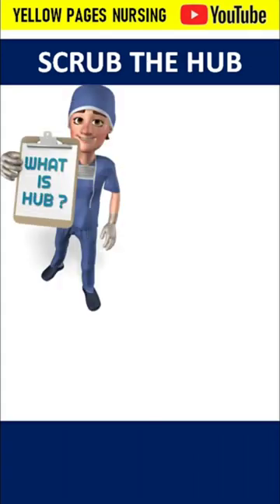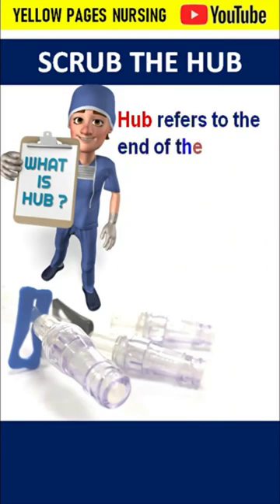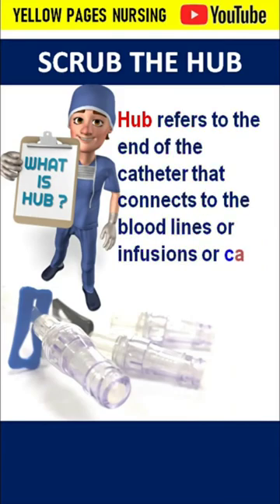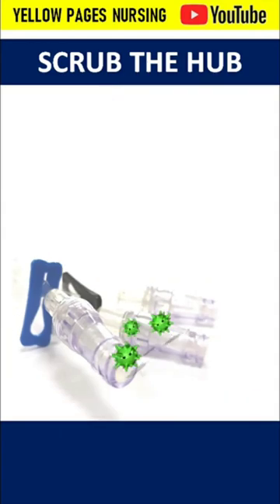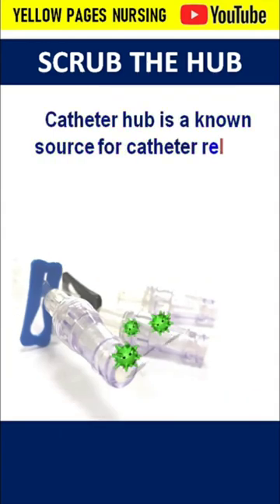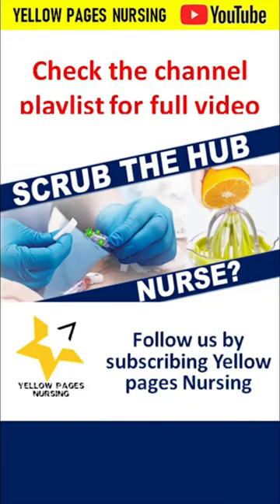SCRUB THE HUB | Care of lines | Nursing Procedure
Hub refers to the end of the catheter that connects to the blood lines or infusions or cap.
Catheter hub is a known source for catheter related blood stream infections and  needleless connectors are sources for microbial contamination.
Scrub the hub with Chlorhexidine with alcohol or 70% alcohol pre pads/swabs
Procedure : Scrub the Hub
Perform hand hygiene.
Wear gloves.
Use chlorhexidine or 70% alcohol swab and scrub the hub in a twisting motion for 15 seconds*
 Allow the hub to dry for 15 seconds*
Access the stopcock or injection port only with sterile devices.
Infuse medication or draw blood.
Discard gloves and perform hand hygiene.